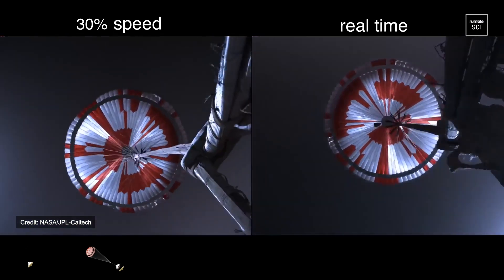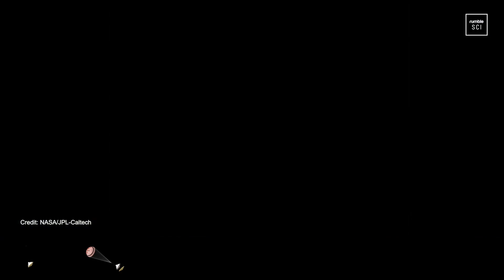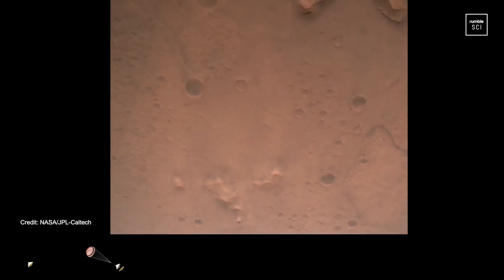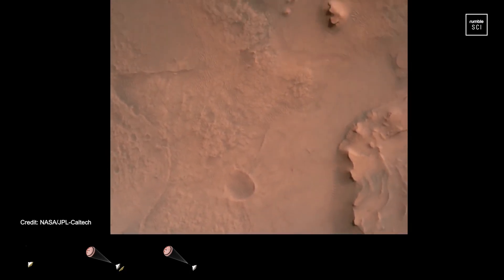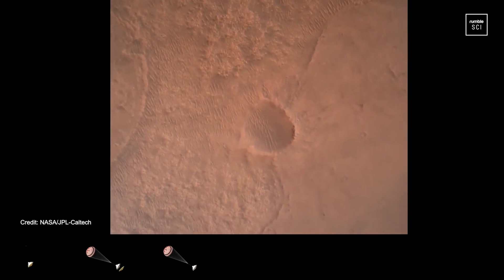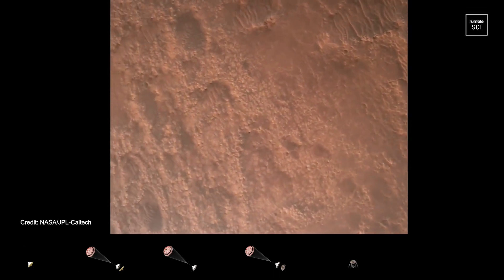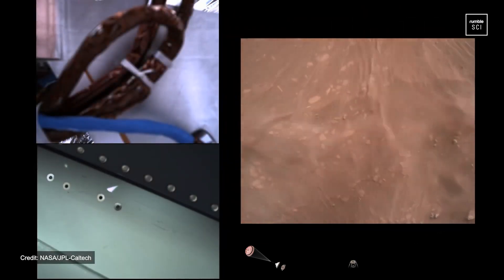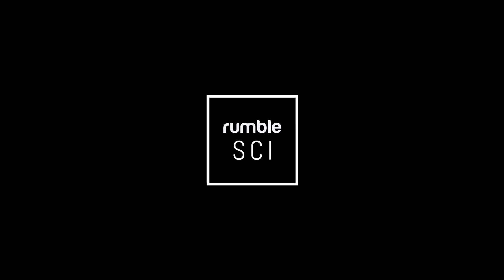Watch NASA's Perseverance Rover Land On The Surface Of Mars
NASA's Mars 2020 Perseverance mission captured jaw-dropping video footage of the Perseverance rover landing in Mars' Jezero Crater on Feb. 18, 2021.  Captured by several cameras, the views include a camera looking down from the spacecraft's descent stage, a camera on the rover looking up at the descent stage, a camera on the top of the aeroshell (a capsule protecting the rover) looking up at that parachute, and a camera on the bottom of the rover looking down at the Martian surface. Credit to 'NASA/JPL-Caltech'.